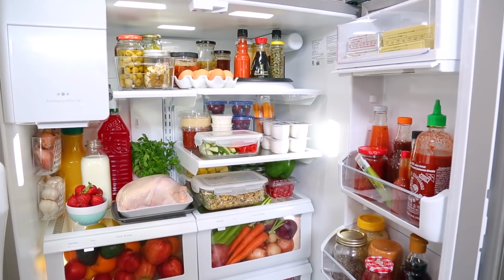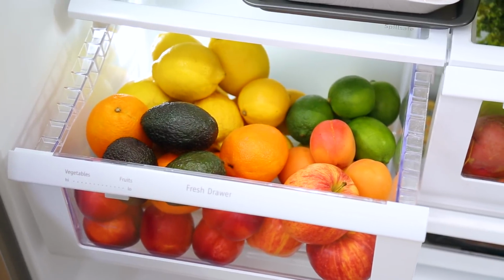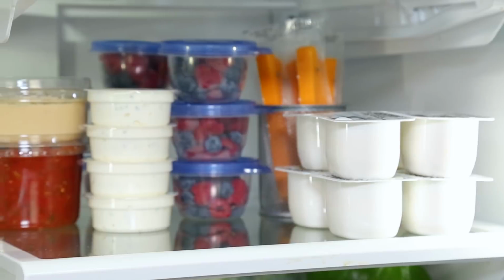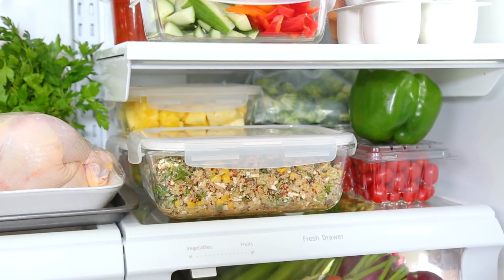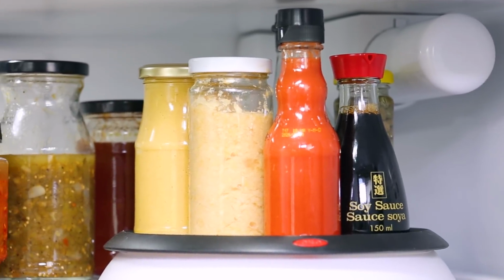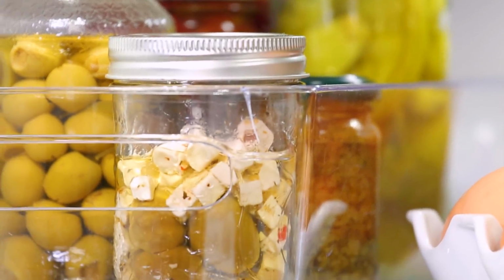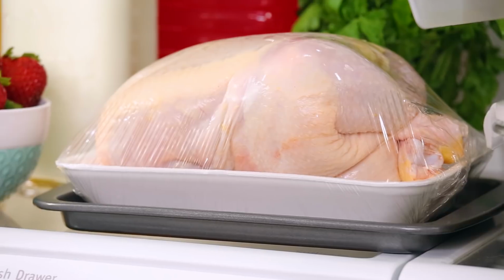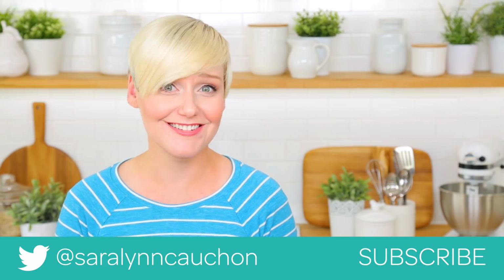Back-to-School Fridge Organization Hacks!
SHOP THIS VIDEO:
Items that help me stay organized in the kitchen!!
Glass Storage Containers
Dry Erase Markers
Fridge Lazy Susan
Porcelain Egg Dish
Clear plastic bins
Suction containers
Rimmed baking sheet
Magnetic note pad

The Domestic Geek is Hosted by Sara Lynn Cauchon